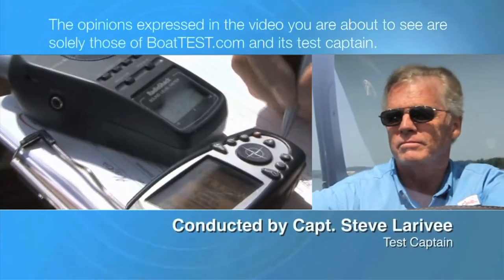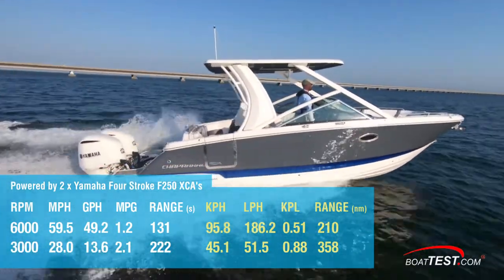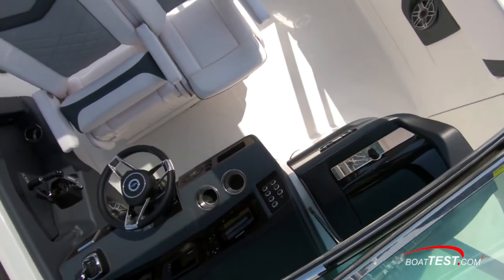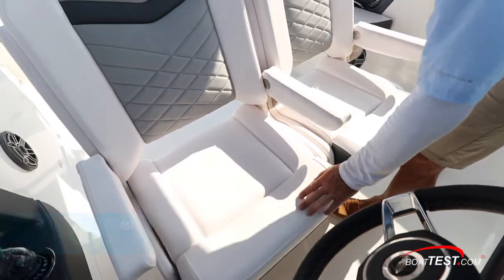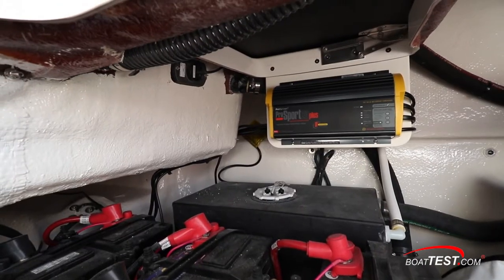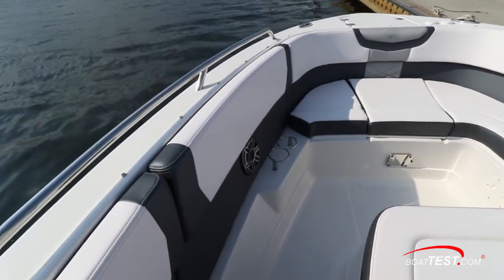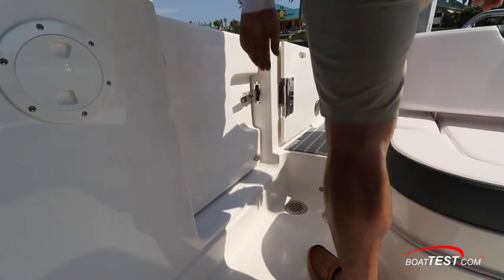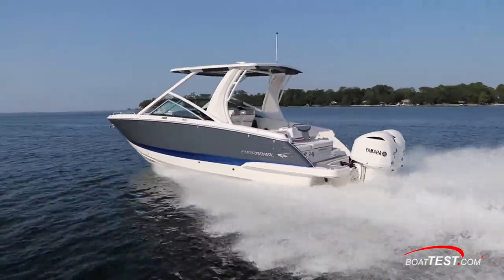280OSX BT 2020